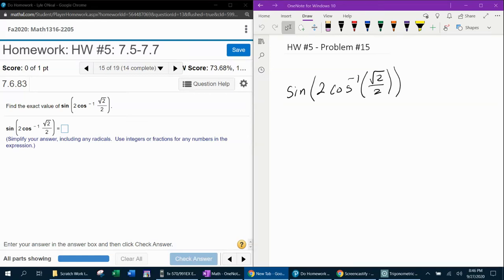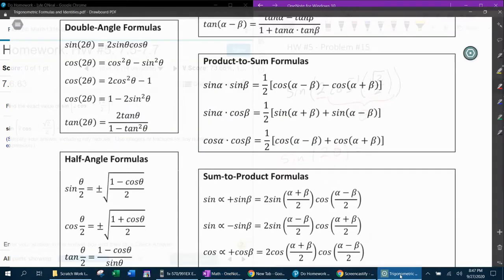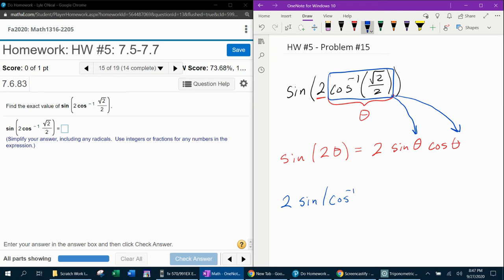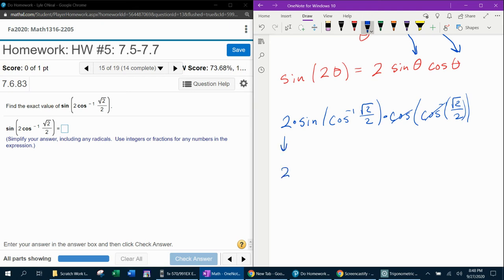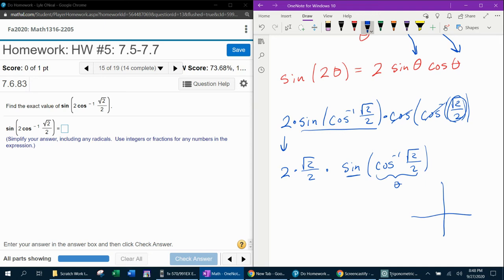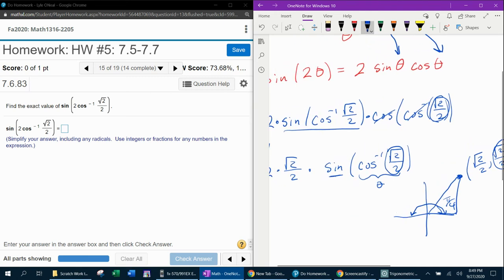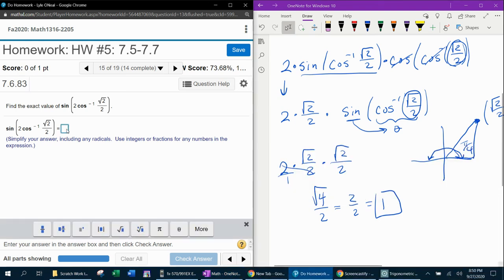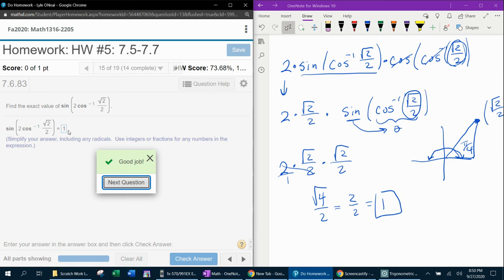Trigonometry - HW#5 Question #15 & Precalculus - HW#4 Question #27 - MyLab Math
Finding the exact value of a composite trigonometric function using a double angle formula.